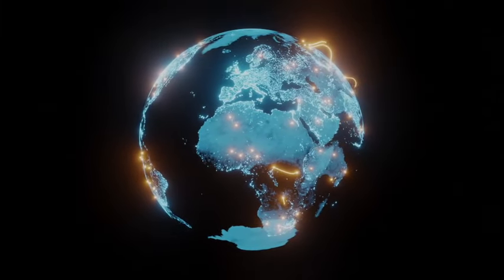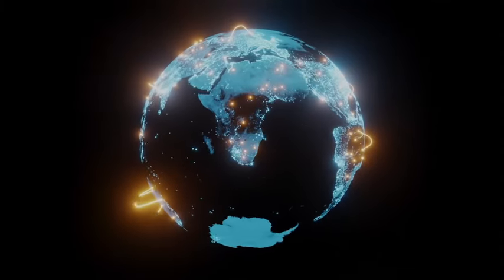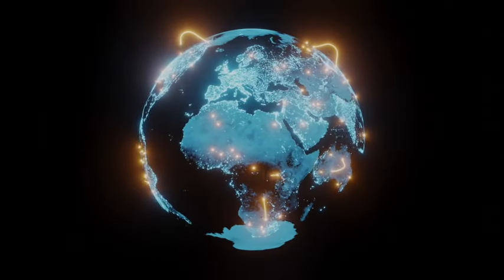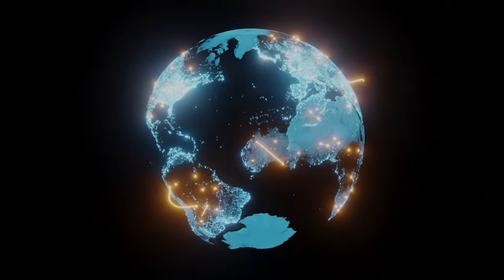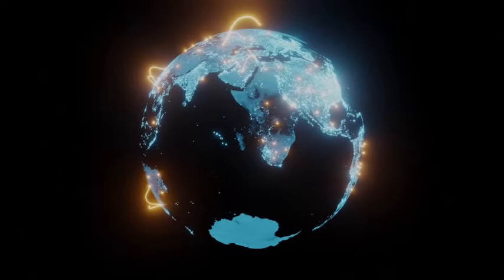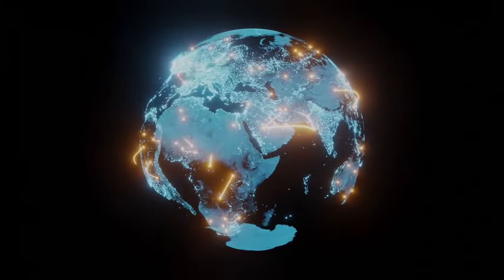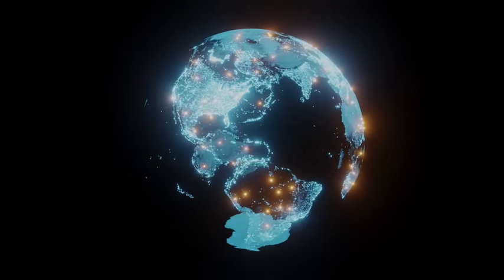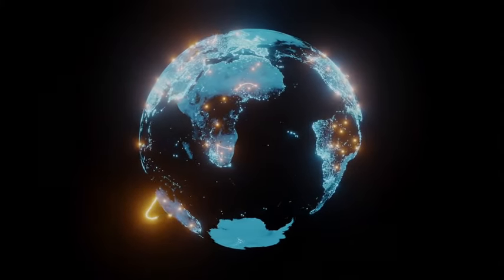Mike From COT Fireside Chat 10:10:14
We fail miserably when we try to achieve perfection. However, Excellence is achievable. My goal is to live a life of integrity, giving my best to God, and encouraging others to do the same. DailyExcellence!

Thank You For Viewing This Video. Also Check Us Out On Our Wedsite @

CCLI Streaming - 3045042

Copyright owners have the right to take legal action against those who infringe on their copyrights, and this can include filing a lawsuit, seeking an injunction to prevent further infringement, or pursuing damages for lost revenue. It is important to respect the copyrights of others and obtain proper permission or licenses before using or distributing copyrighted material.

If you enjoy content from Mike At Council Of Time, You can go for daily updates and to make donations to COT's Ministry.

Council Of Time Telegram Rooms
CoT Family:

Telegram Channels
Daily Excellence Prayer Room